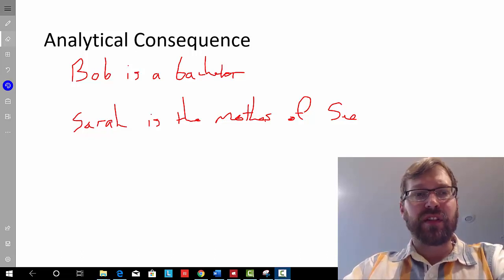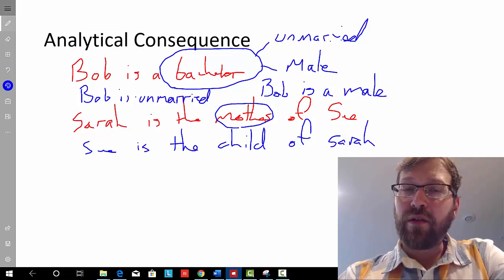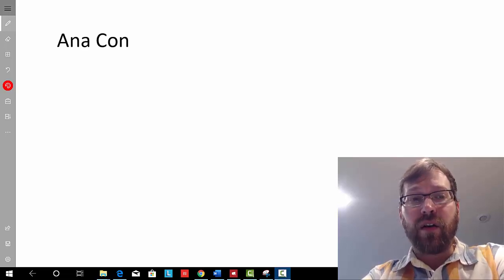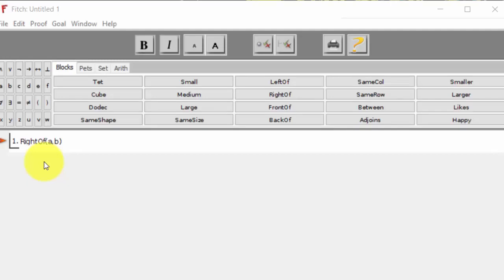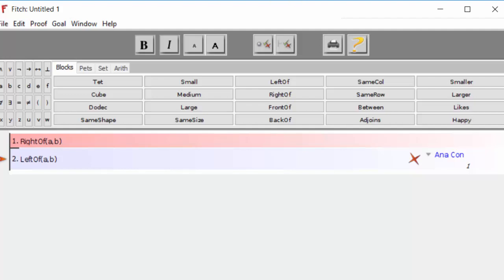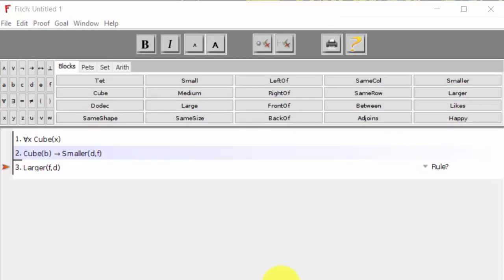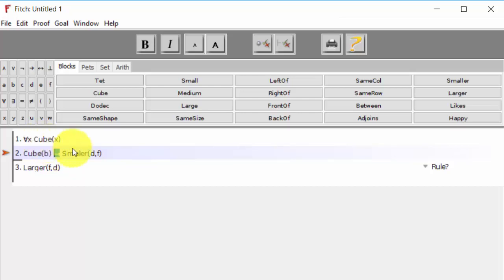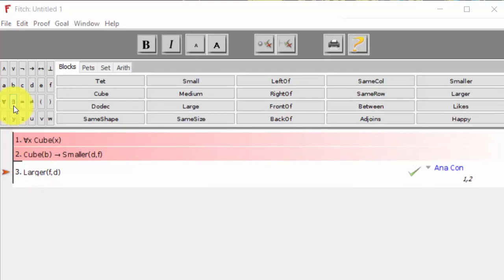Analytical Consequence and Ana Con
This video explains the concept of analytical consequence and how the Ana Con mechanism works in Language, Proof and Logic's computer program Fitch.